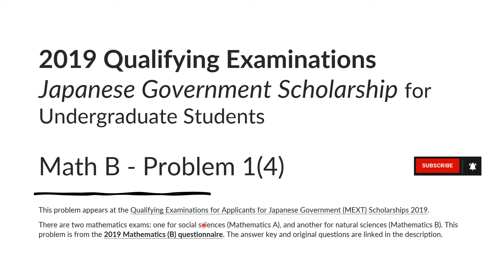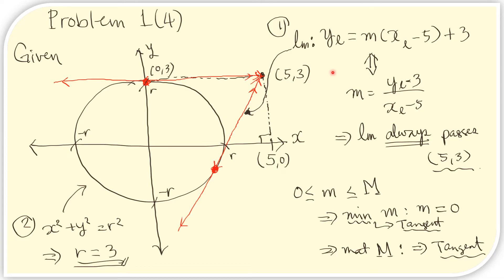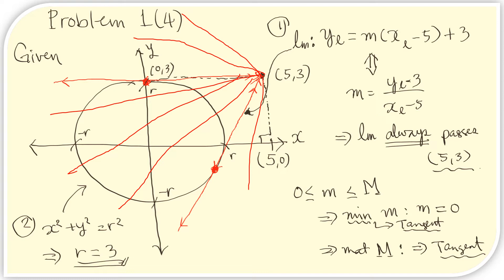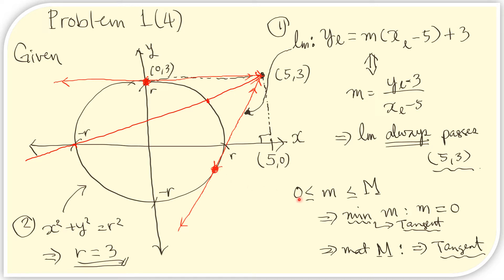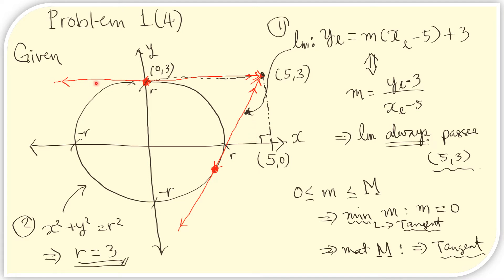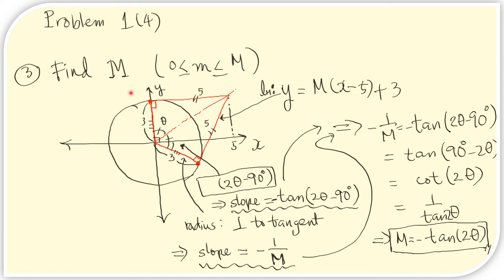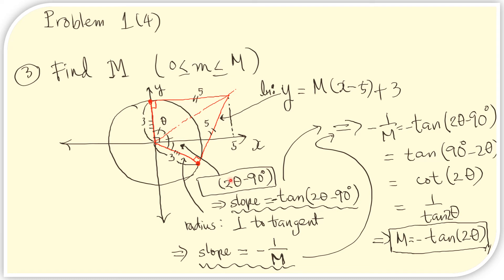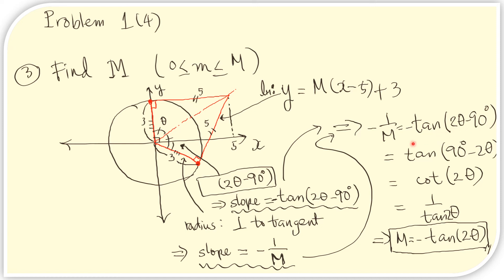Line Intersects Circle - Math B 2019 MEXT Scholarship Exam Solution - Problem 1(4)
Problem 1(4) - Math B 2019 MEXT Scholarship Exam Solution Natural Sciences
Tangent Line Circle standard form point-slope form intersection of lines circle

If you're feeling generous, support me through this link  ;-)

This problem appears at the Qualifying Examinations for Applicants for Japanese Government (MEXT) Scholarships 2019. There are two mathematics exams: one for social sciences (Mathematics A), and another for natural sciences (Mathematics B). This problem is from the 2019 Mathematics (B) questionnaire. The answer key and original questions are linked below.

mext scholarship interview
mext scholarship interview tips